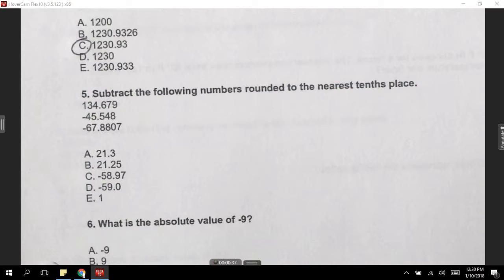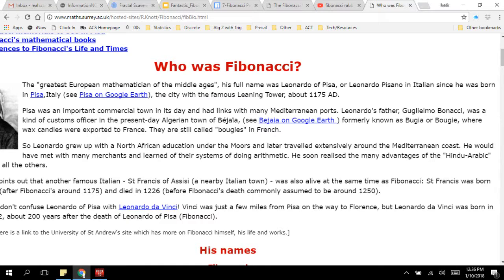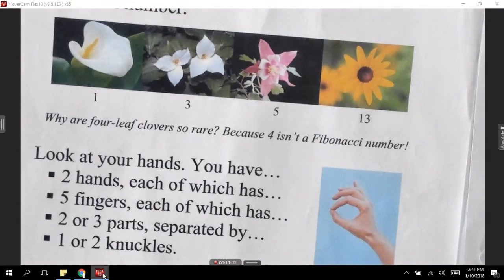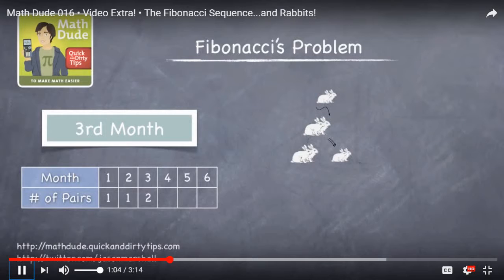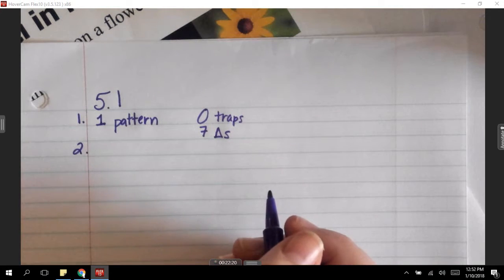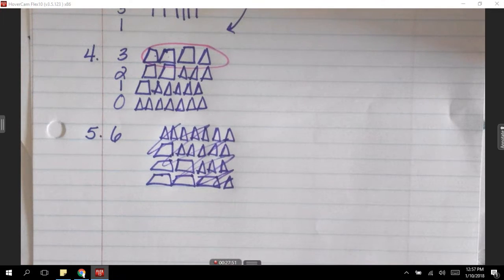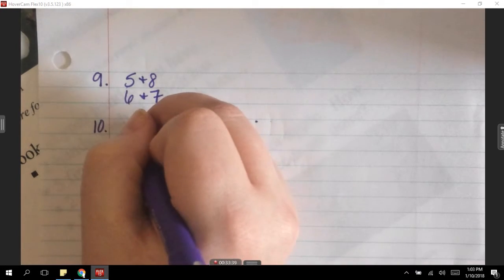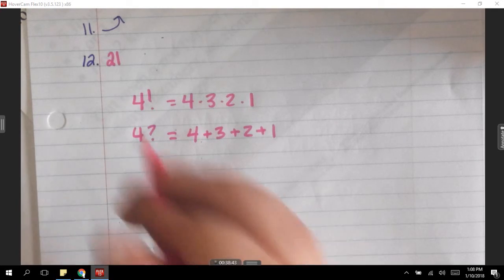Discrete Notes 5th Period on 1 10 18